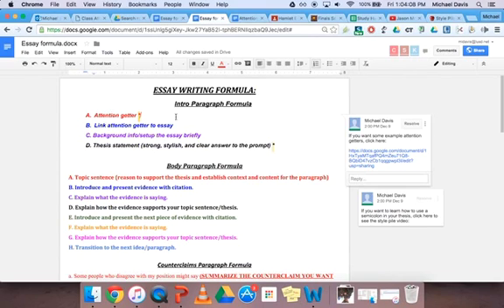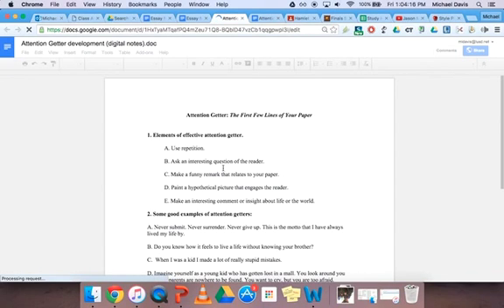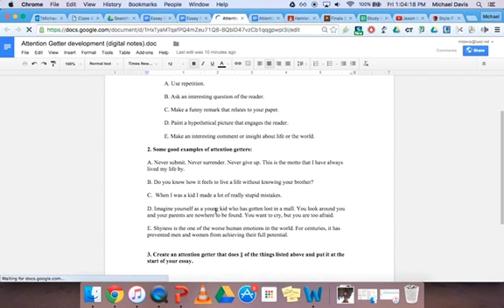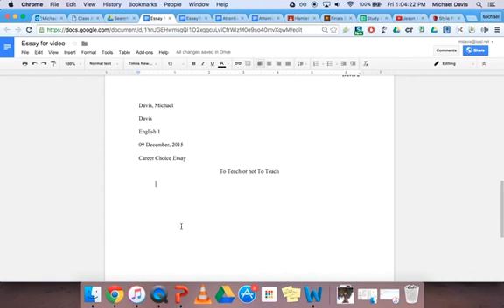Intro Attention Getter Level 1